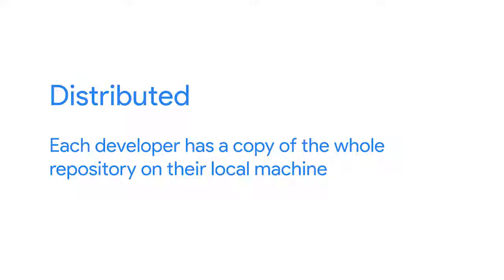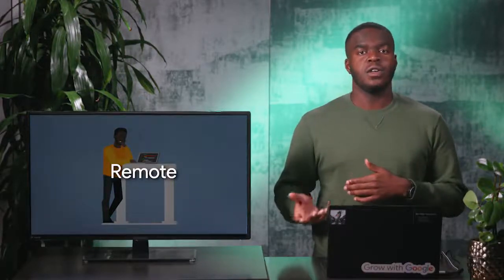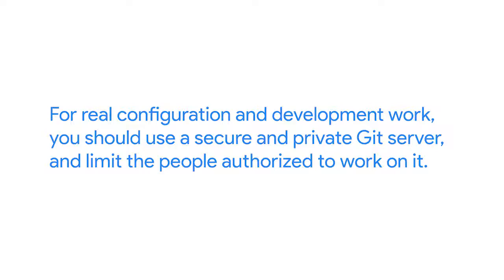Git and GitHub - What is GitHub? #31